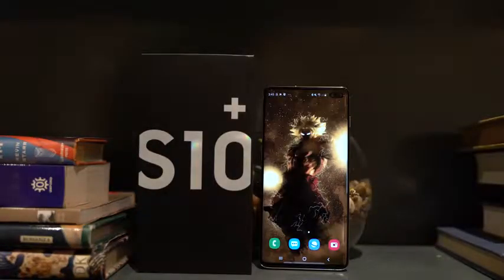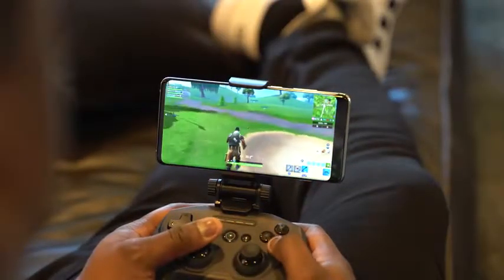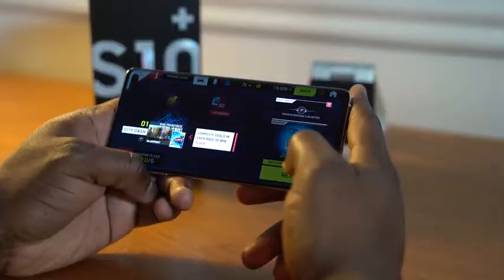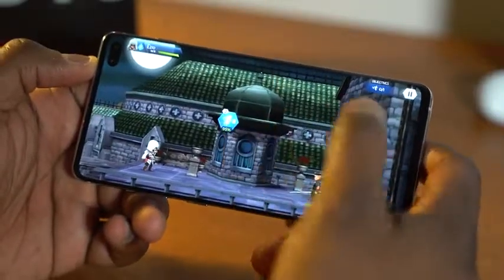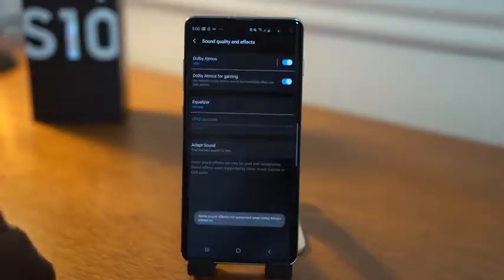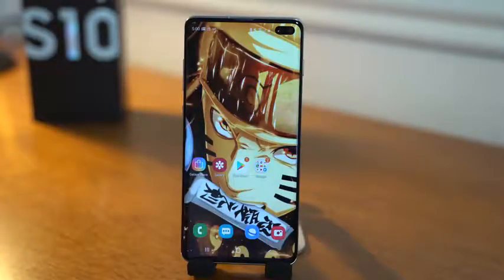Galaxy S10 Plus Gaming with Snapdragon 855!